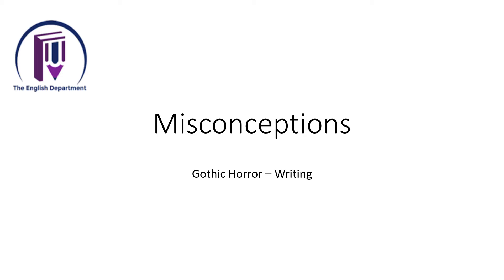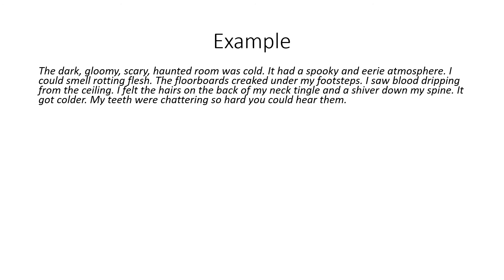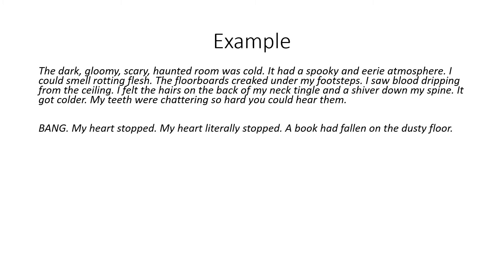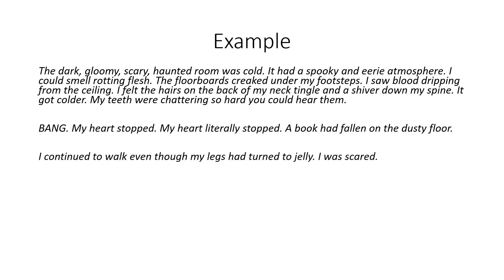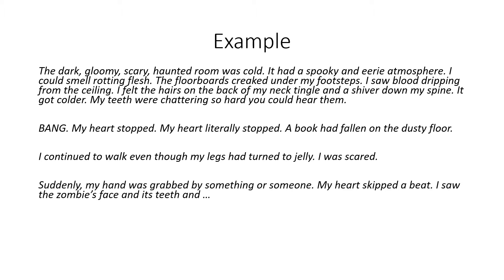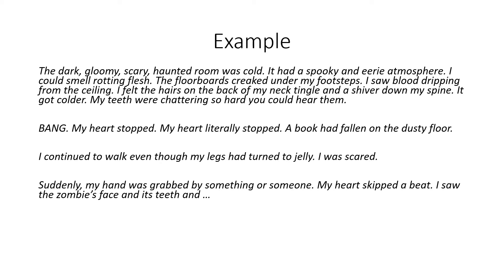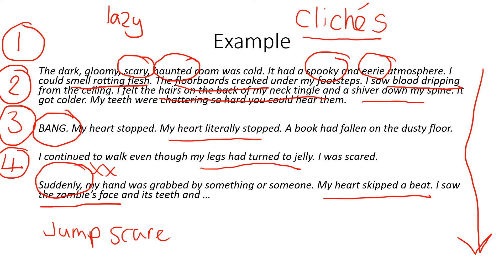Misconceptions Gothic Horror Year 8